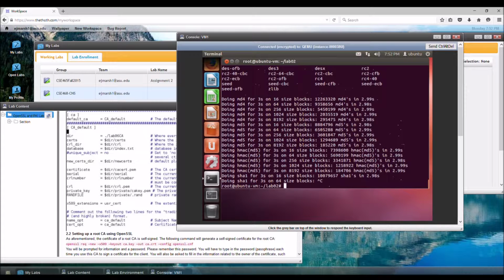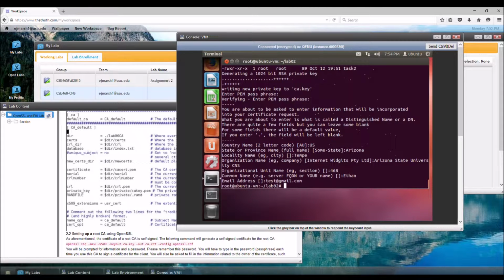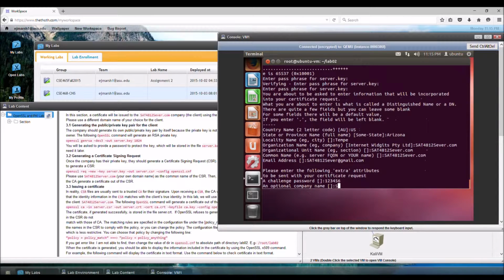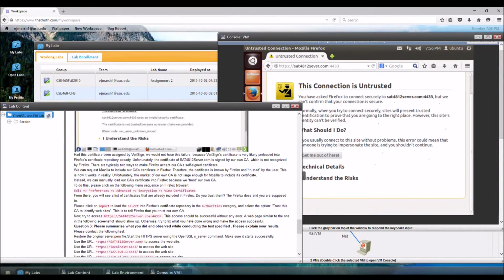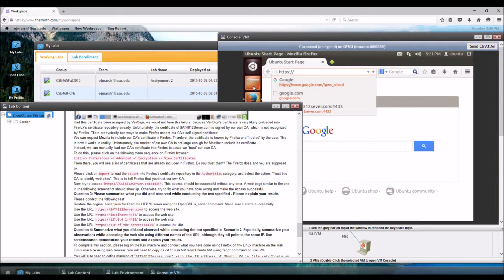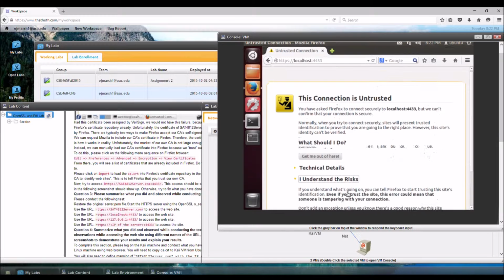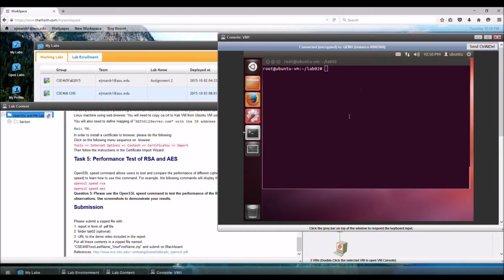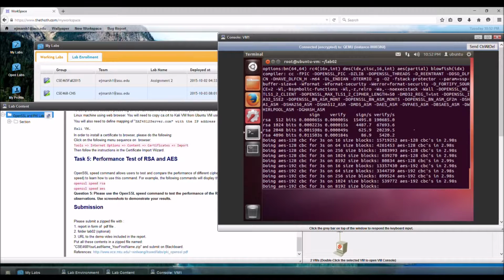CSE 468 Network Security Lab 2 HD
ASU CSE 468 Network Security Lab 2